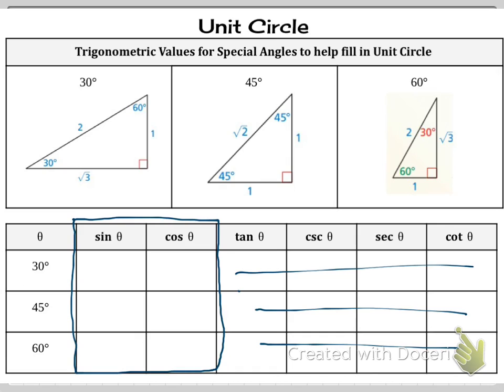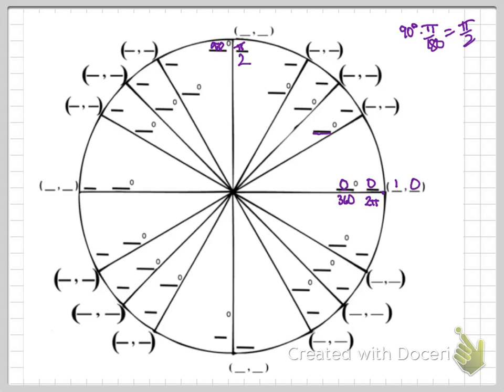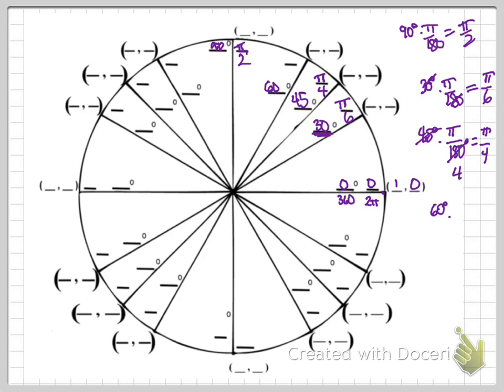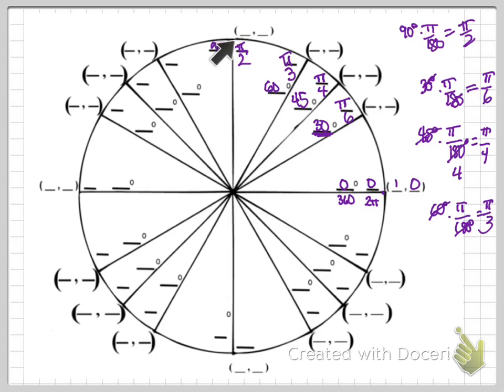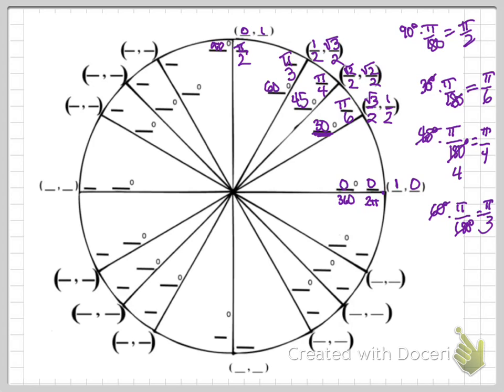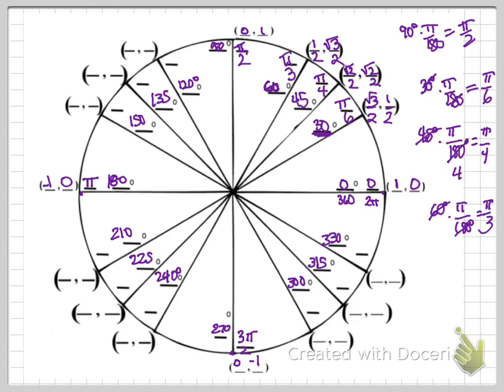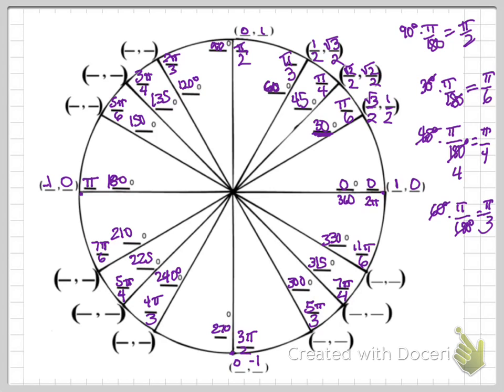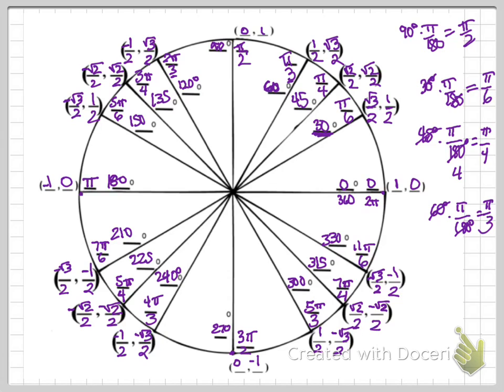9.3 Day 1 Part 4 Unit Circle